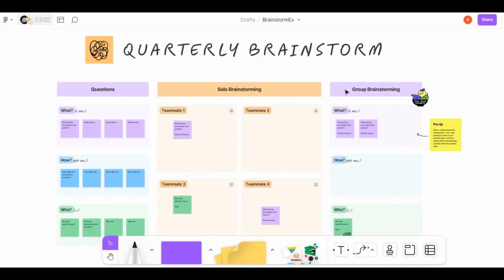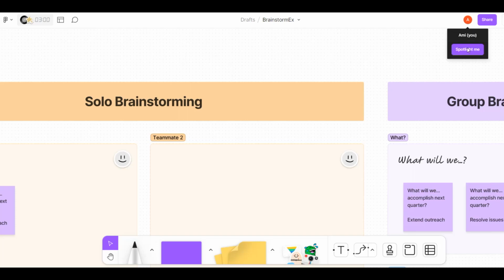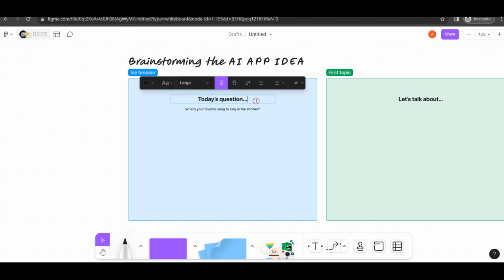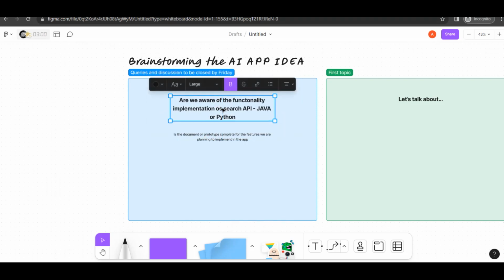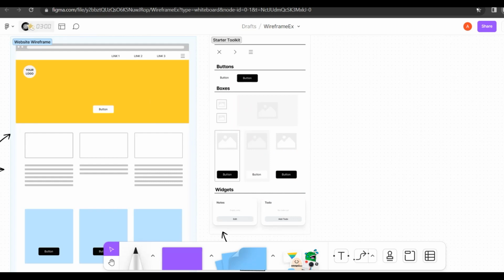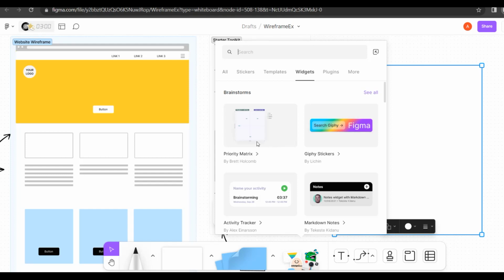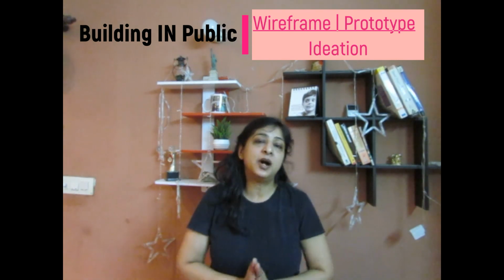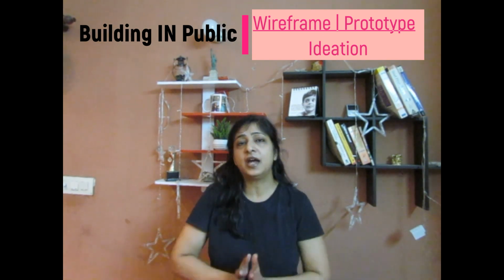What is Wireframe or Prototype ? (Ideation | Brainstorm)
Ideation | Wireframe| Prototype | Figma Jam(AI-based app)

Today, I'd like to discuss an essential aspect of the product development process, whether you are working as a Product Manager, An ENtrepreneur building a product or a startup, ideation and how we can effectively brainstorm, wireframe, and prototype our ideas.
These steps are crucial in turning our visions into tangible and successful products. So, let's dive in!

1. Ideation
2. Wireframe
3. Prototype
4. Remote collaboration
5. Figma JAM

Our series will cover everything from the fundamentals of app design to advanced techniques, incorporating the latest trends and best practices. We'll explore how to create intuitive user interfaces, design seamless user experiences, and craft beautiful visual elements

The Product that we are building, is it solving a BIG problem or fixing a GAP in the market.
This AI app will prove to be a game changer in the market, since we aim on making B2B business operations as seamless and handy.

I'm excited to share my journey with you over the past week as I've been diving deep into the world of AI app development.
It's been an incredible learning experience, and I can't wait to share it all with you today.

Whether you're a seasoned designer or just starting your journey, this series is designed to empower you with the knowledge and skills needed to become a master of app design. We'll be your guide, walking you through the entire process, step by step

But that's not all! We'll also introduce you to Figma's extensive library of plugins, components, and design resources, making your design process more efficient and enjoyable. We want you to have all the tools in your creative arsenal to bring your app designs to life

Get ready to level up your app design skills with Figma and Figma Jam. Together, we'll unlock the true potential of your creativity!

We guide, coach and help you while working remote, how and where to search for the most suitable job.
So we cover all aspects in the course:
1. Technical
2. Domain
3. Effective tools for remote delivery
4. Reaching out to potential clients
5. Efficient  and quality delivery